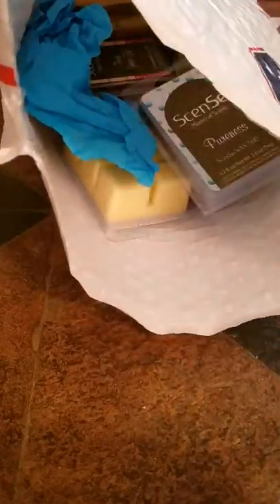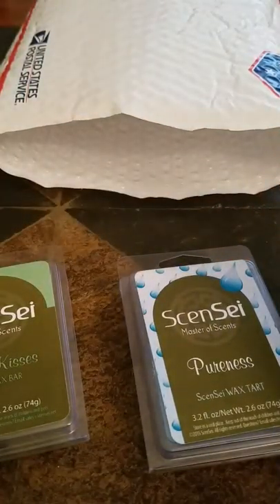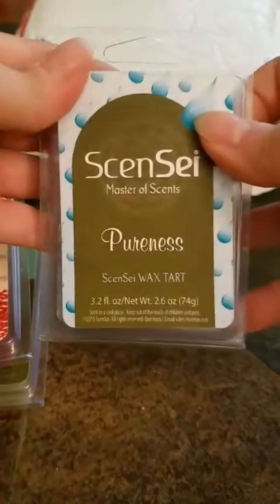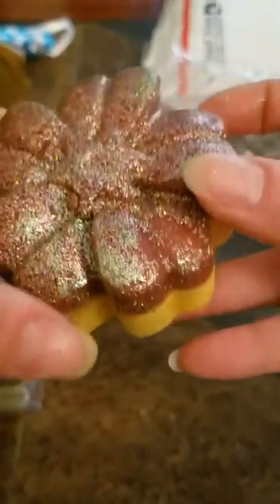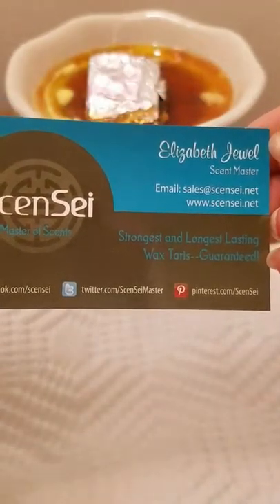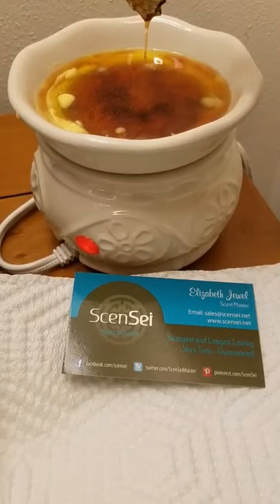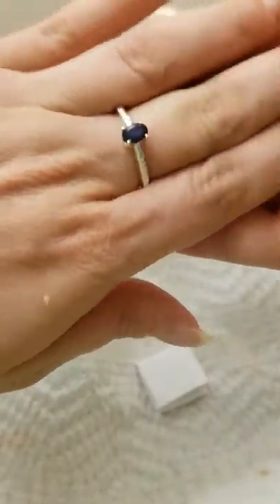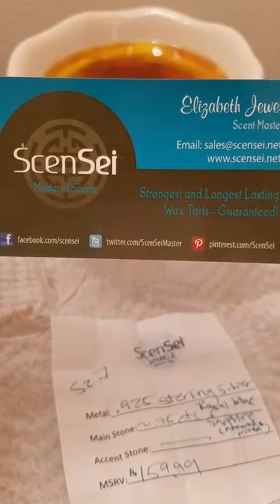Woohoo!! My Name Came Up For A Scensei Order!!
Scensei wax is worth the wait! You know you don't need to ask if I got a jewelry tart, and I did the reveal right away too!  Info on ordering in the video. You can see what's offered on the BUT you can't order from there right now.